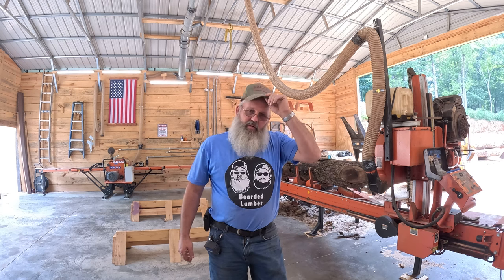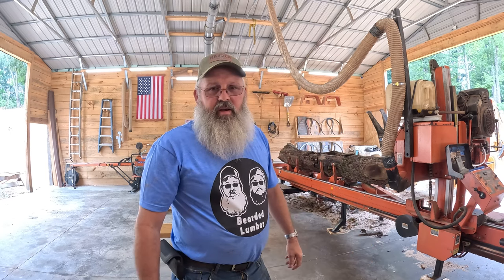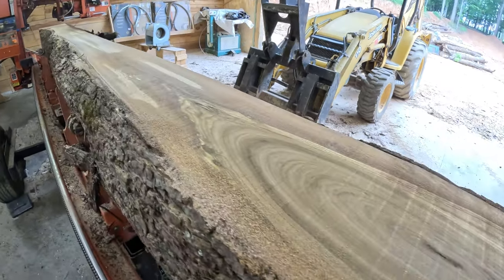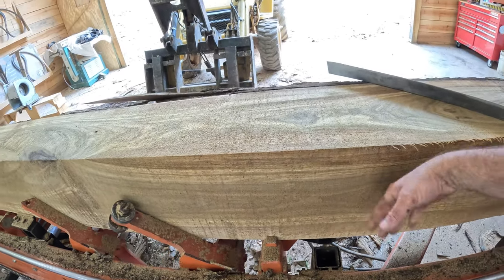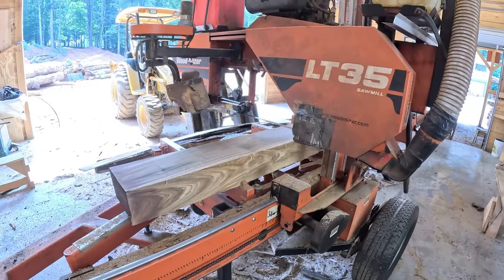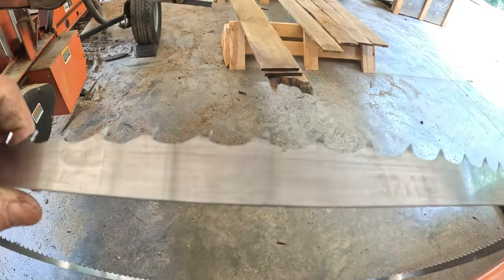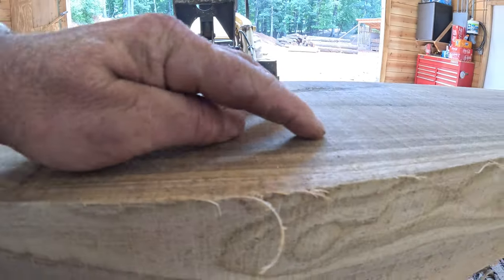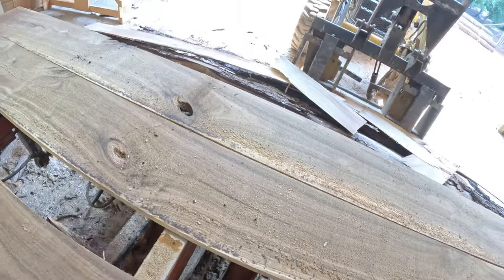Sawing Walnut To Save As Much As Possible On Our WoodMizer LT35 Sawmill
Welcome back to the Mill!

In today's video we will be sawing some BEAUTIFUL Walnut logs for a customer that wants boards for hardwood flooring. Walnut is not something we mill very often here as it can be an expensive type of lumber, so we want to try to save as much of each log as we possibly can to mitigate waste.

We are going to show you the process and our thinking behind how we break down these logs to make sure we use as much as we possibly can for the customer. You'll get to see just how incredible the grain is on this type of lumber, even green.